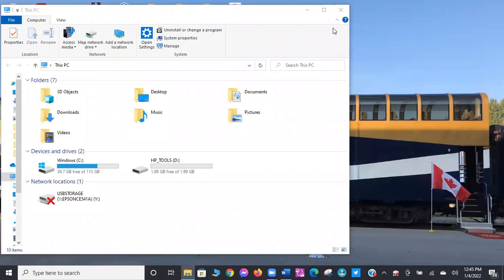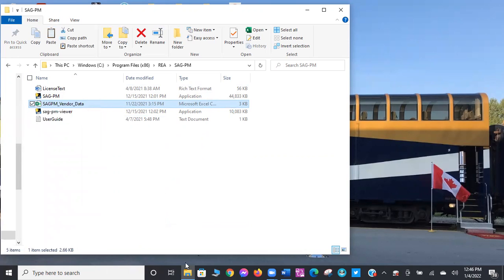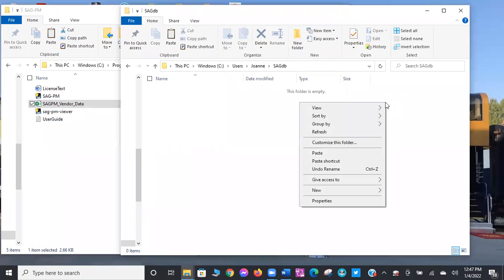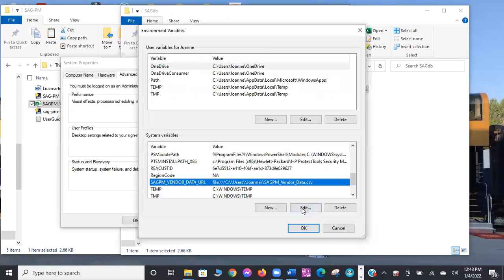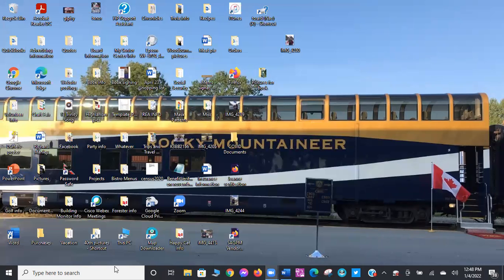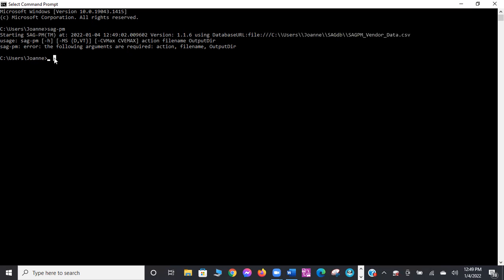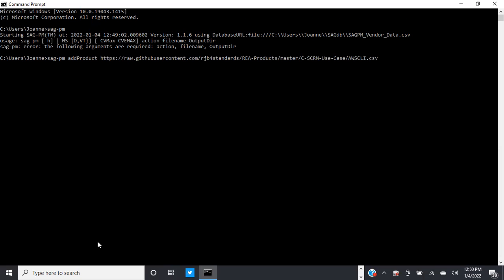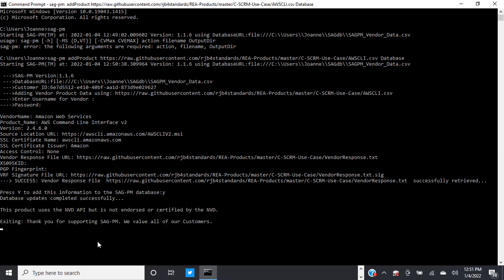03 Set up of Vendor Database and onboarding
This video shows how to setup the SAG-PM (TM) production database in a safe location and add a new vendor product to the database in the safe location.